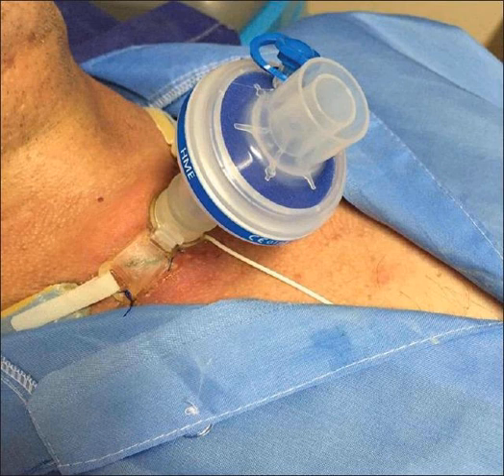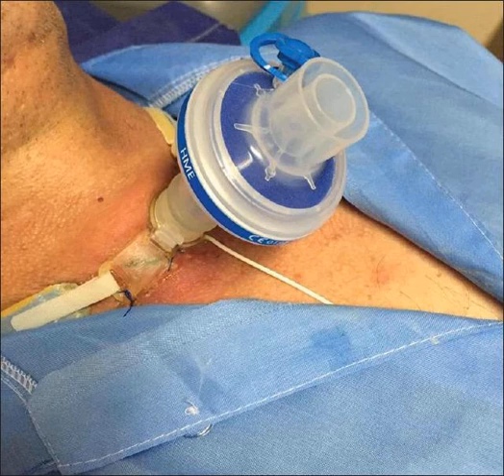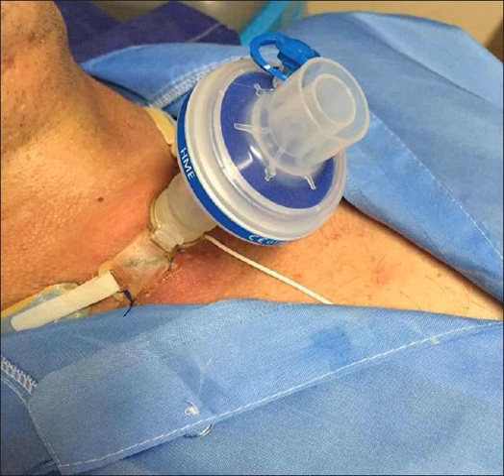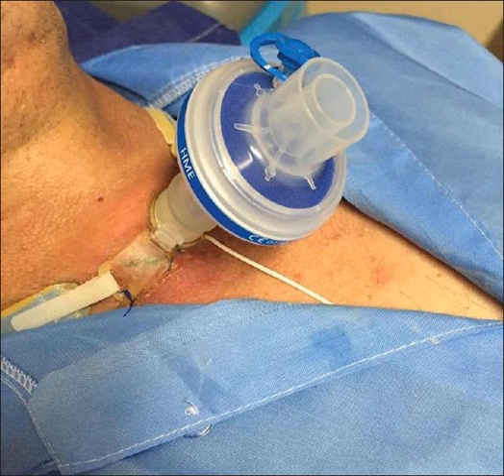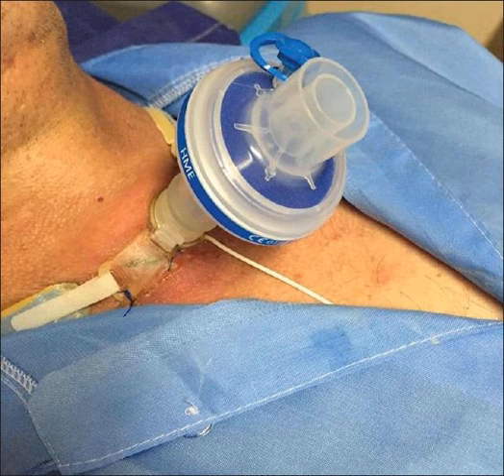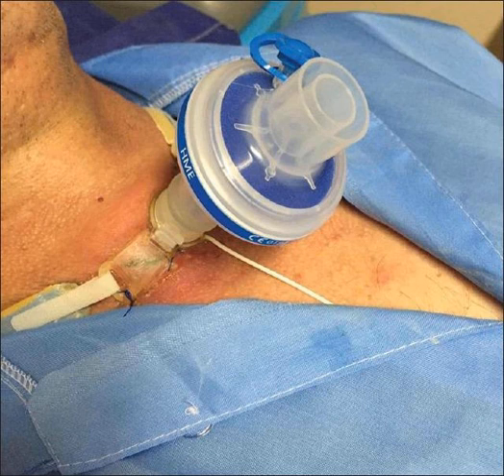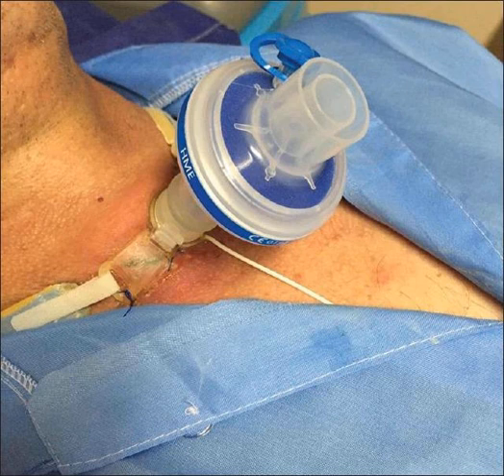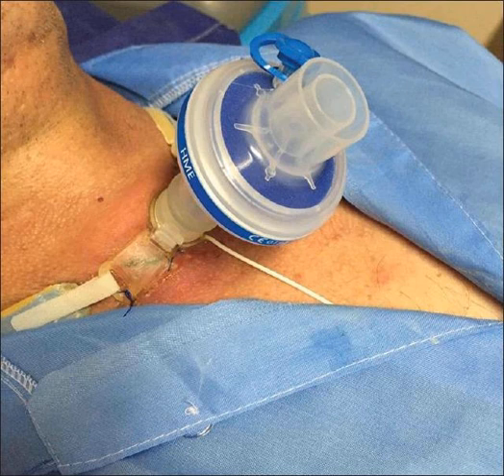Podcast 788: Tracheostomy Bleeding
Educational Pearls:

1. Tracheostomy bleeding is a rare but potentially life-threatening complication that usually occurs within the first month of tracheostomy tube placement
2. No matter how severe the bleeding, every patient should be evaluated to rule out a tracheo-innominate fistula between the tracheostomy and the innominate artery
3. If the patient is currently bleeding and has a cuffed tracheostomy tube, over-inflate the balloon to compress the bleeding vessel
4. Consider replacing an uncuffed tracheostomy tube with a cuffed tube or an ET tube
    - If the tracheostomy was performed in the last seven days, use a bougie or bronchoscope to replace the uncuffed tube due to increased risk of opening a false track into the subcutaneous tissue
5. If bleeding cannot be controlled, follow mass-transfusion protocols, and as a last resort, remove the tube and insert a finger into the stoma to manually compress the artery

References

 Bontempo LJ, Manning SL. Tracheostomy Emergencies. Emerg Med Clin North Am. 2019;37(1):109-119.

 Khanafer A, Hellstern V, Meißner H, et al. Tracheoinnominate fistula: acute bleeding and hypovolemic shock due to a trachea-innominate artery fistula after long-term tracheostomy, treated with a stent-graft. CVIR Endovasc. 2021;4(1):30.

Manning Sara, Bontempo Laura. Complications of Tracheostomies. In: Mattu A and Swadron S, ed. ComPendium. Burbank, CA: CorePendium, LLC. Updated August 17, 2021. Accessed June 5, 2022.

 Summarized by Mark O’Brien, MS4 | Edited by John Spartz, MD, MPH & Erik Verzemnieks, MD